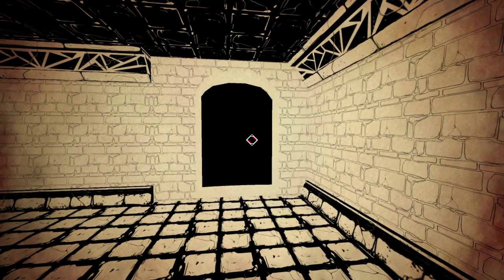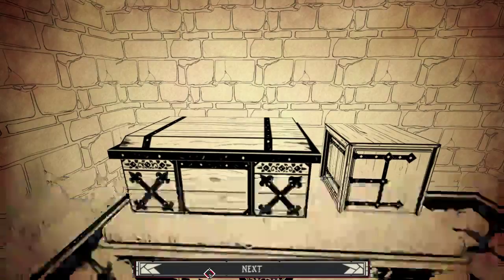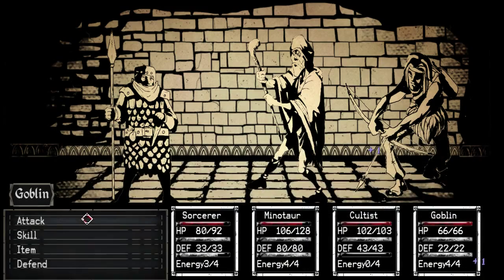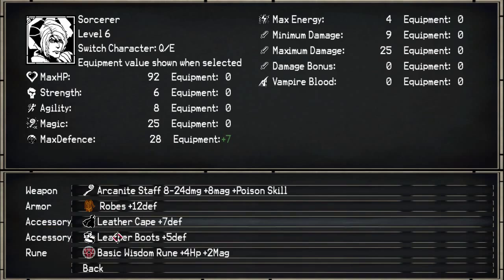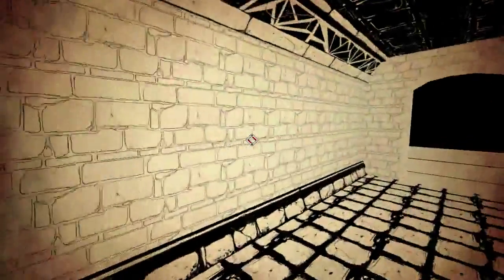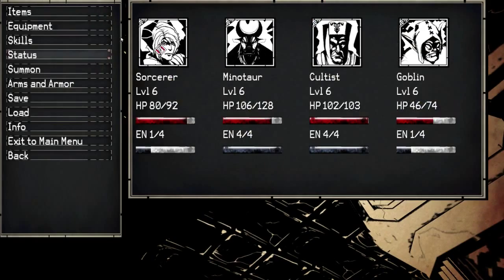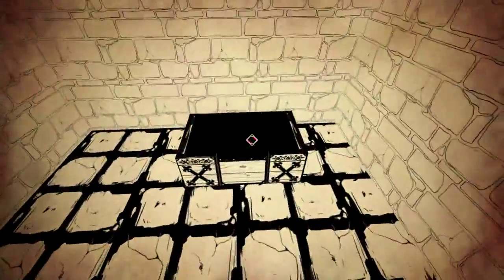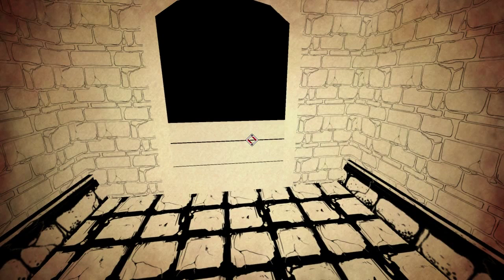SudoPlay: Paper Sorcerer Episode 07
Hi! Logen Kain here and this is episode seven of Paper Sorcerer.